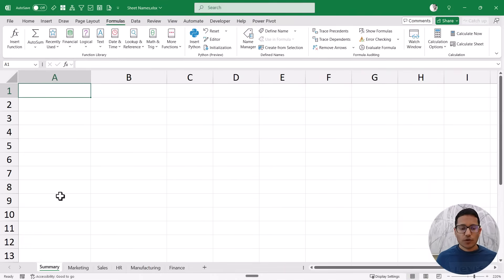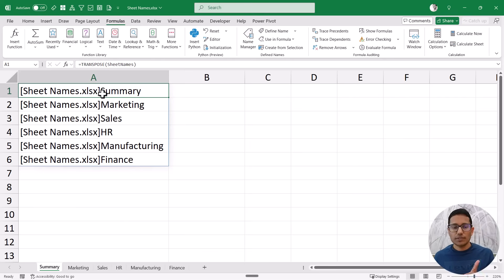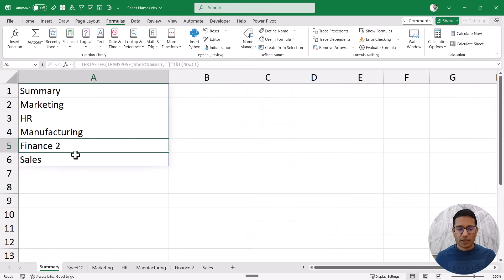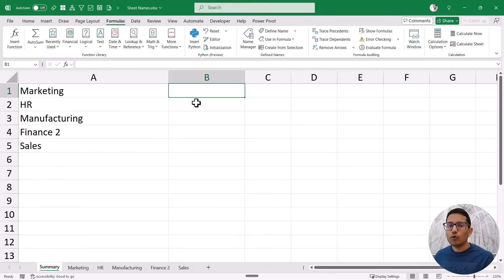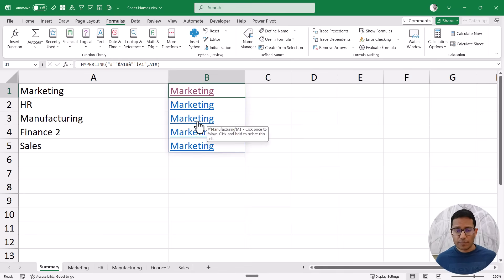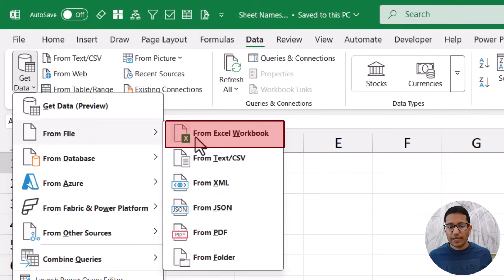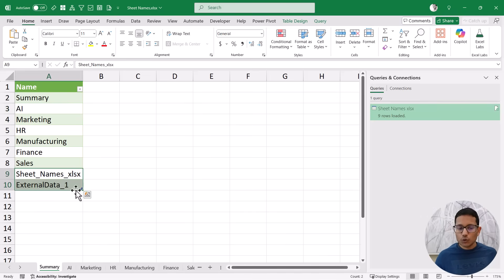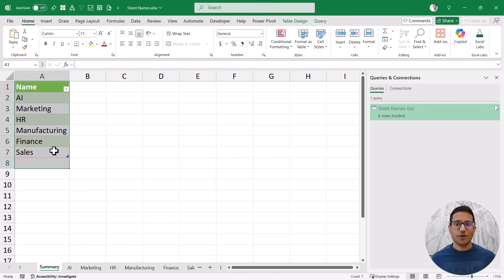This FORGOTTEN Excel Function Gives You a List of All Sheet Names (takes 5 Seconds)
In this video, I will show you an old macro-4 function in Excel that can be used to get the list of all the sheep names in the current workbook.

While this function cannot be used directly inside the worksheet, it can be used within the named range and then that named range can be used to get the list of all the sheet names.

Additionally, I will also show you how to get the list of all the sheet names using Power Query.